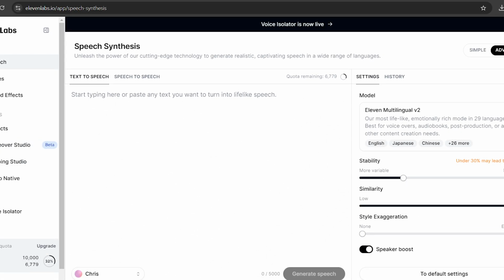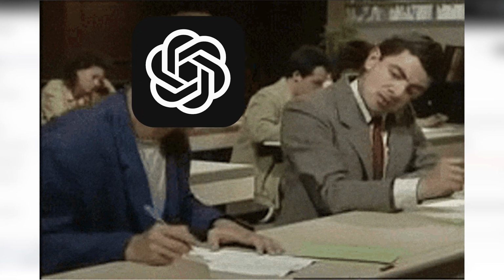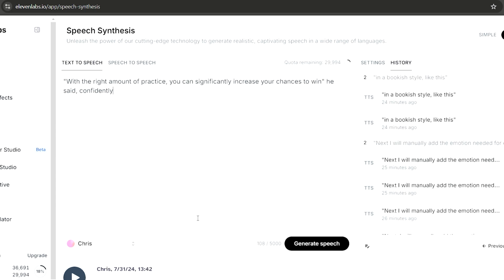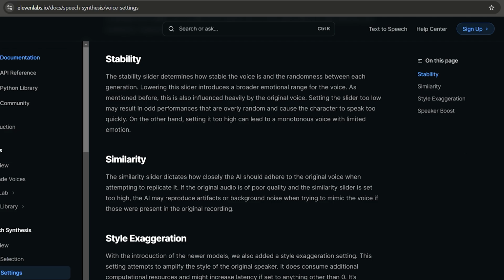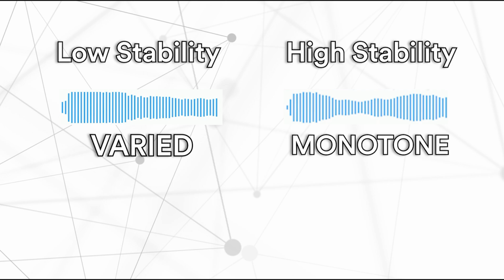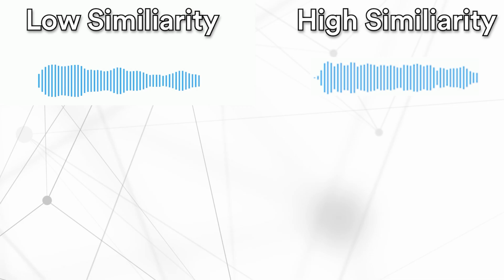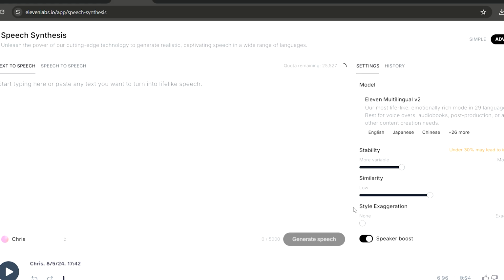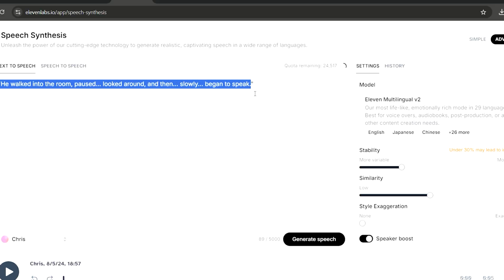How to generate SUPER REALISTIC AI VOICE for YouTube | Step-by-Step Guide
In this video, you'll learn how to use ElevenLabs, the best AI text-to-speech generator.

In this comprehensive ElevenLabs tutorial, I walk you through the Text to Speech feature of Eleven Labs and show you how you can make realistic sounding AI voices for multiple uses like creating short/ long form content, documentary style videos or motivational videos.

Additionally, I share various tips and tricks to help you create better AI voices, along with different prompts to enhance your results.